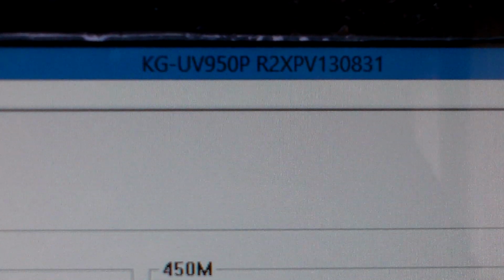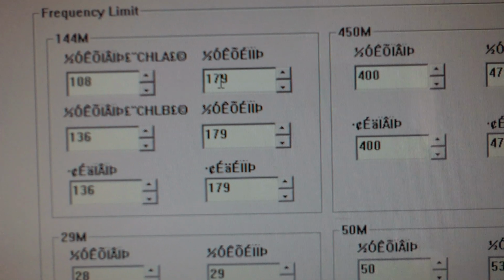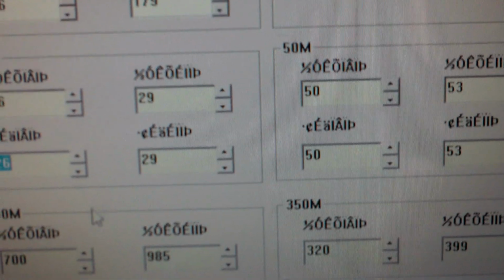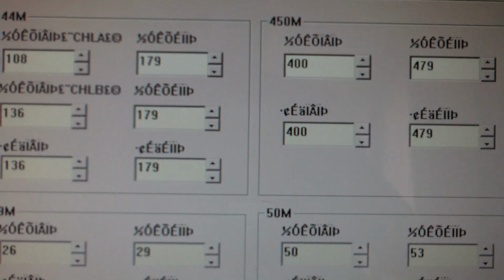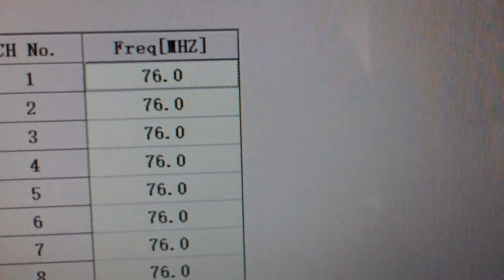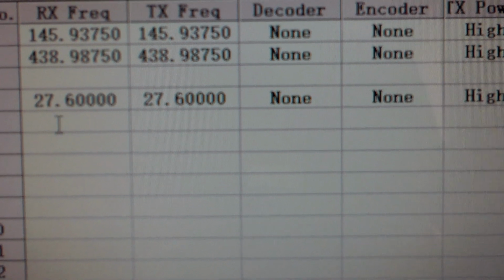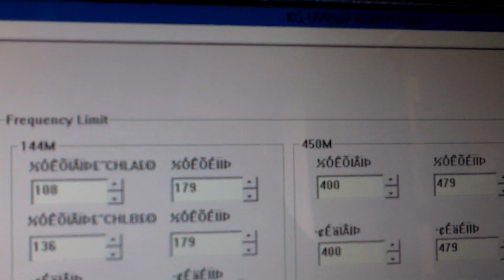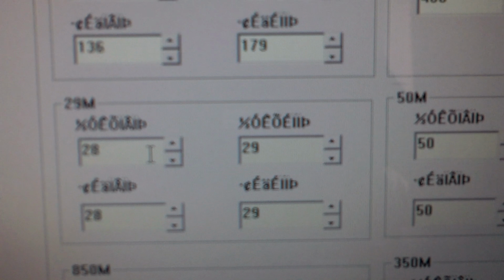Wouxun KG-UV950P Unlock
As well as a key routine there is also a software unlock for this radio. Named as the R2XPV130831 software it writes a new set of code to the radio and unlocks it for all the goodies. And as the radio self checks its data turning on this checks if unlocked or not. I believe the unlock software also comes in English language. Then from there you can program all the bands, radio channels and the like with the original software for programming. I have found that the version that ends 5K works best, as there are two versions of the programming software around at the moment. Check for this. And for those who will ask me. Yes the radio will operate and receive on PMR446, Freenet 149MHz, CB Radio (sort of) and GMRS and FRS Frequencies. All that is needed is the patience and the antennas. There is NO AM transmit on 10m, there is air band receive and commercial radio on FM receive also up too 108Mhz.